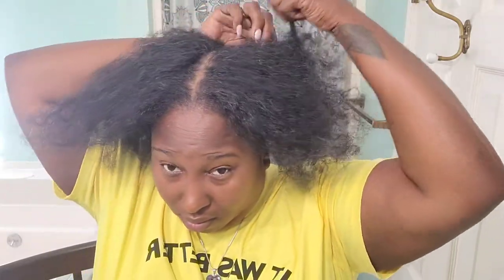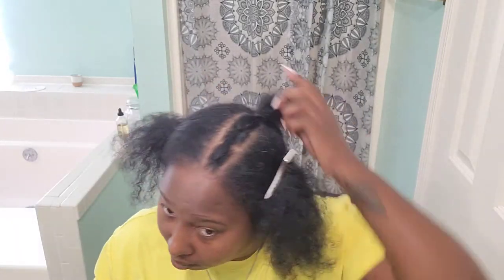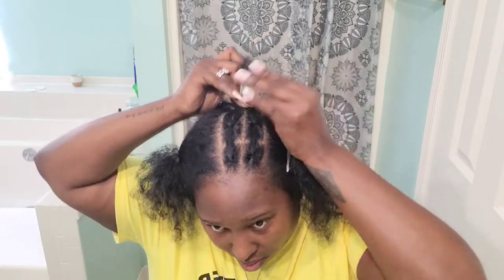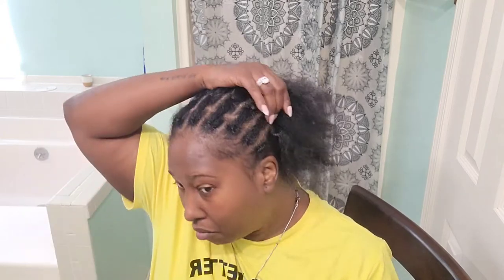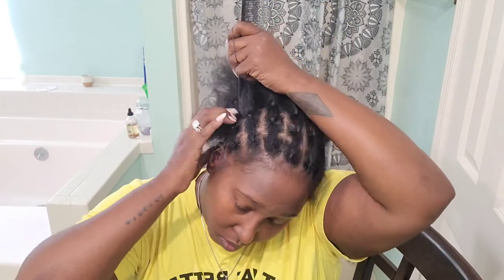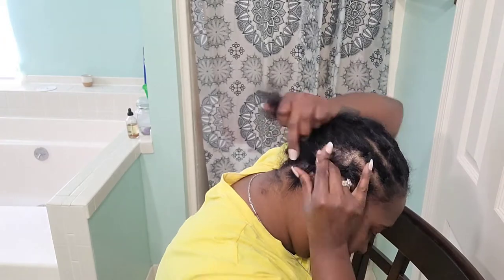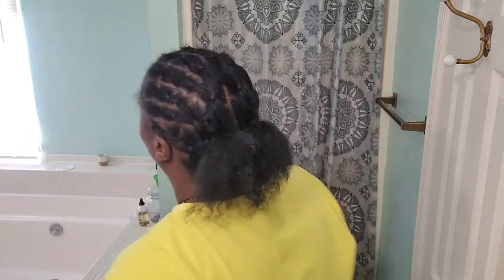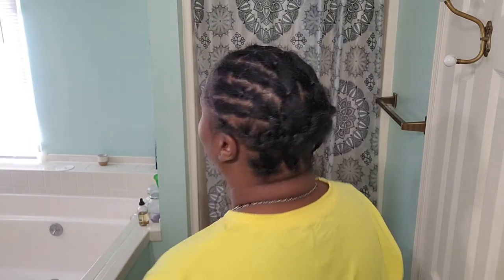SEAMLESS ILLUSION BRAIDLESS CROCHET Braid pattern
This video originally belonged to my Membership Library.  But I thought I'd share it with all of you today.  Though I will probably put it back soon.  I may not be posting alot on Memberships right now, But its still some jewels on that side, your welcome to check them out.  Let me know if you have any questions.  The install will be in my suggested videos at the end of this one.